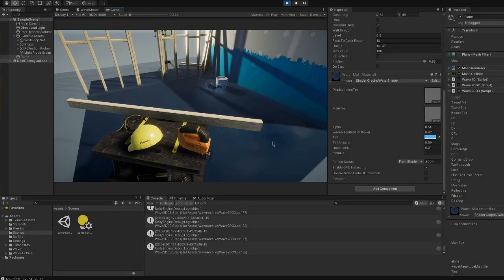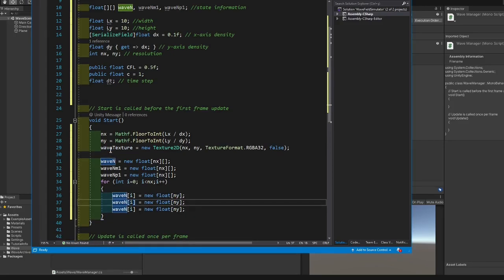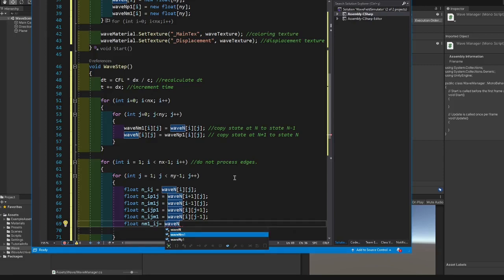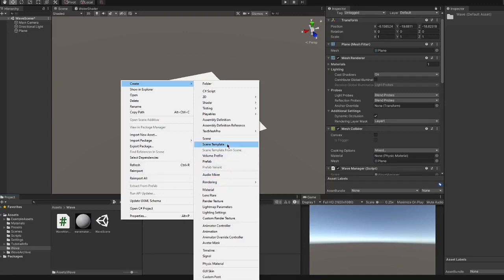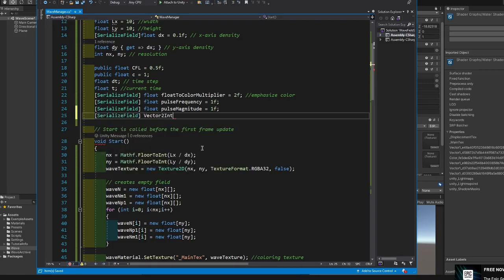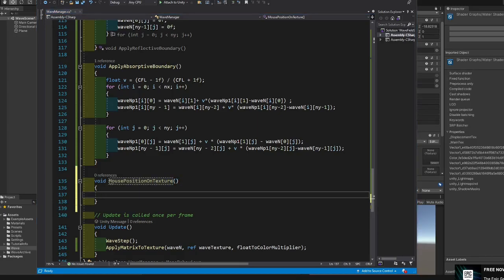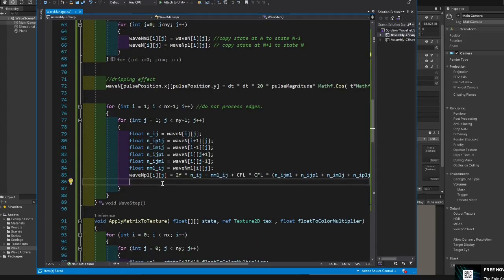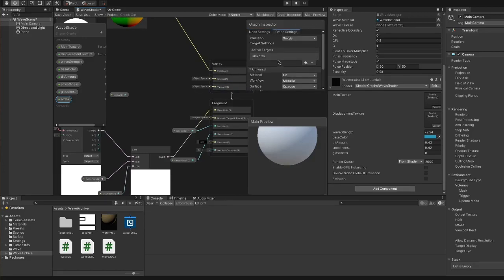Can you simulate waves in Unity? Create realistic water effects using wave equation - Unity Tutorial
Do you want to create realistic water or ocean surface for your Unity projects, then wave equation is for you! With only a small payment of 34 minutes 18 sec of your time, you too can create nice looking water effects!

This is the first part of 2-part wave equation application in Unity. This part covers basic application of wave simulation. In the second part, I plan to include how to create waves propagating from a moving boat.

In this water tutorial, I show implementation of wave equation and simulation of constant is oscillation similar to dripping.

0:00 Intro
0:25 create water surface
0:55 start coding the wave equation
12:45 create water material
14:37 create URP shader
16:09 testing and optimization
20:25 add reflective and absorptive boundary
24:50 Get pulse to follow the mouse
28:35 add wave decipation
29:55 add displacement/ wave height
32:50 final tuning